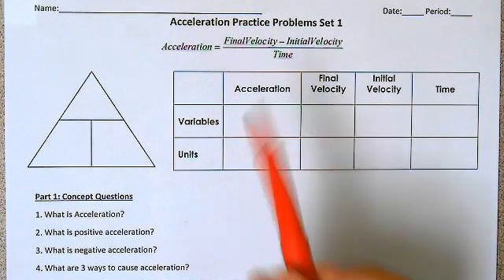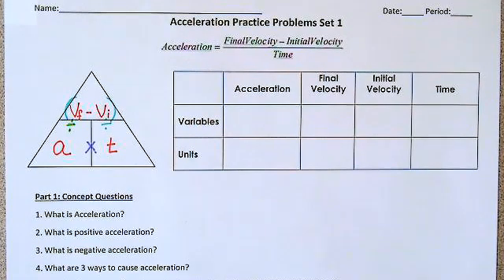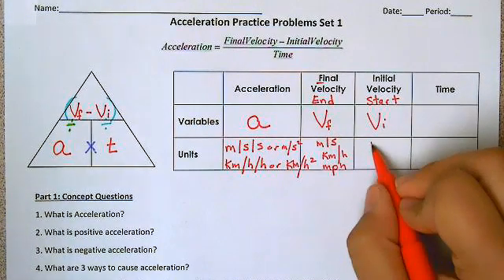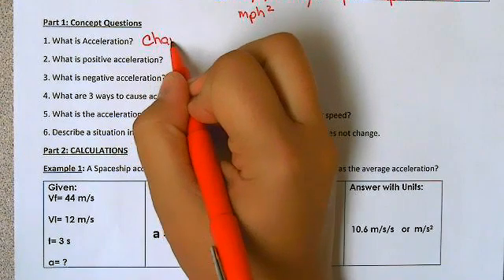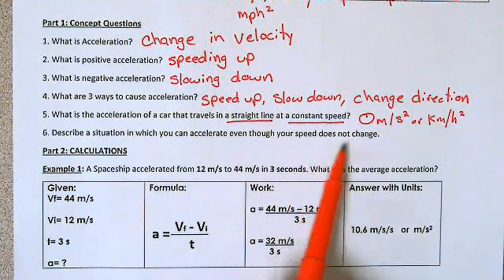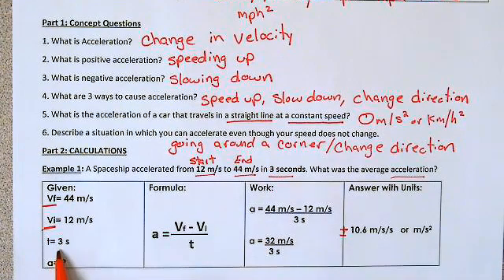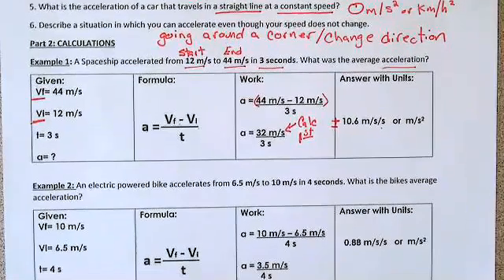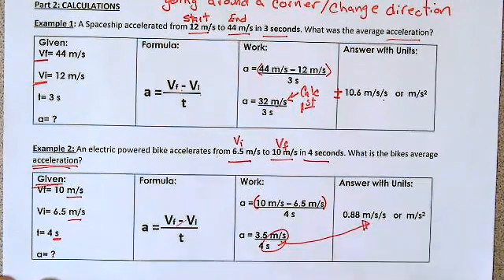Introduction to Acceleration Calculations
In this video you will get a quick overview about what acceleration is and how to calculate it with simple to understand word problem examples.